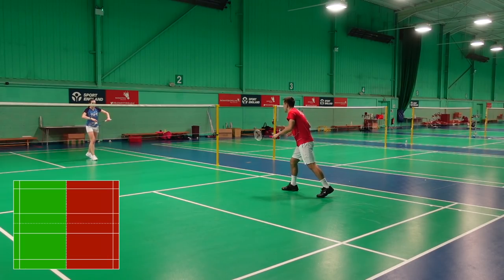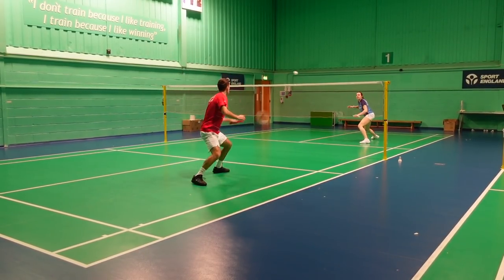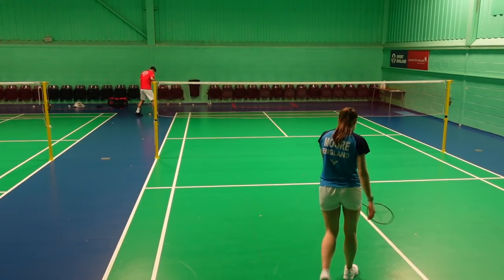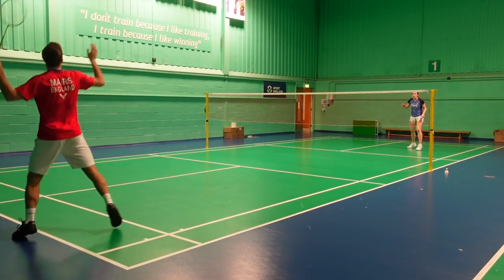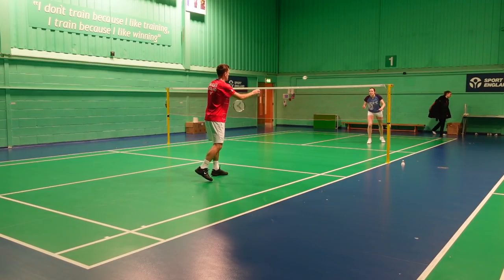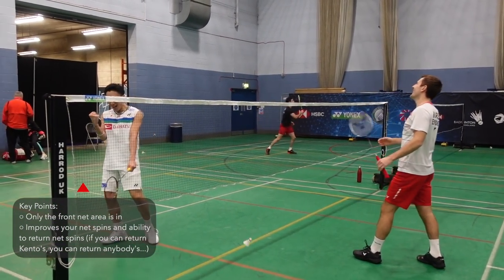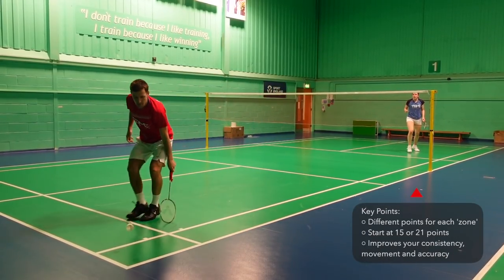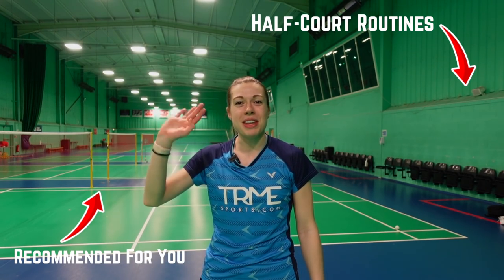9 Fun Badminton Games On Half A Court!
In this video we show you 9 fun games you can do on just a half-court that will help you improve your badminton. Click to see more useful resources below ⬇️